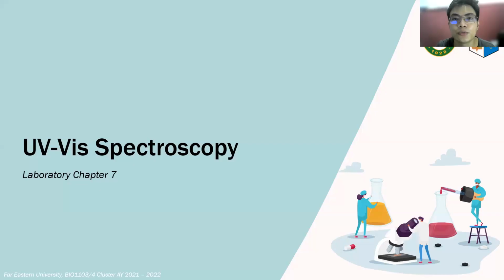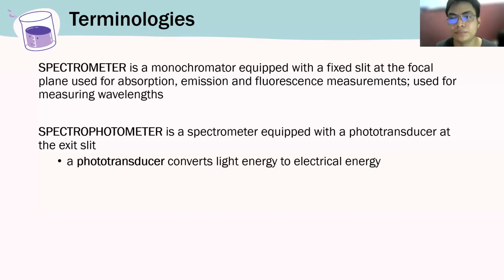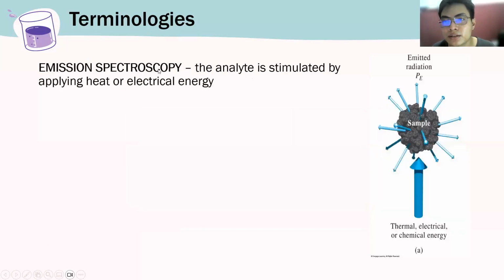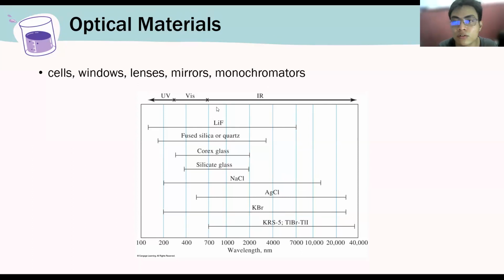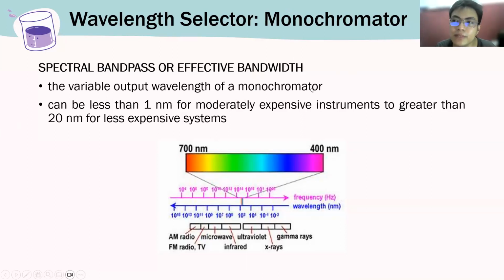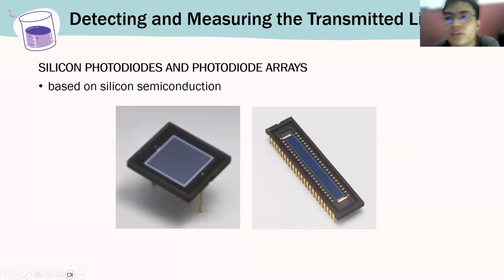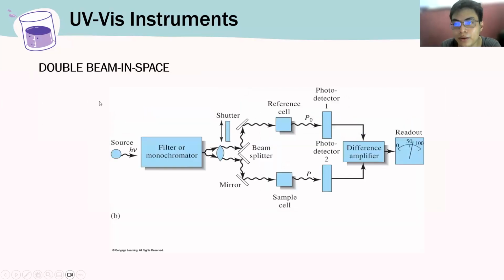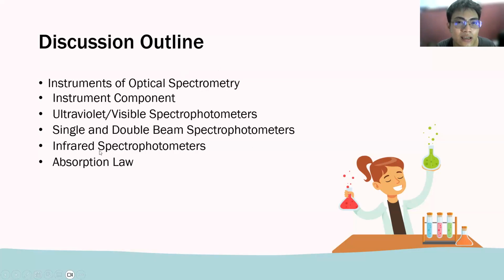BIO1104 Chapter 7 Part 1